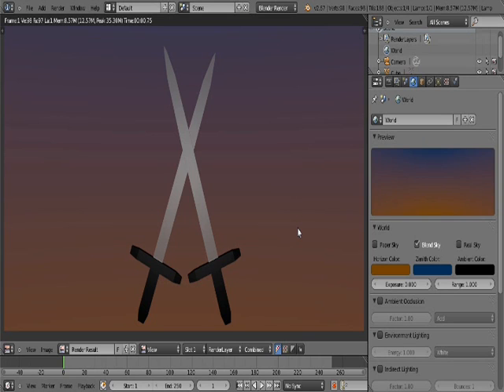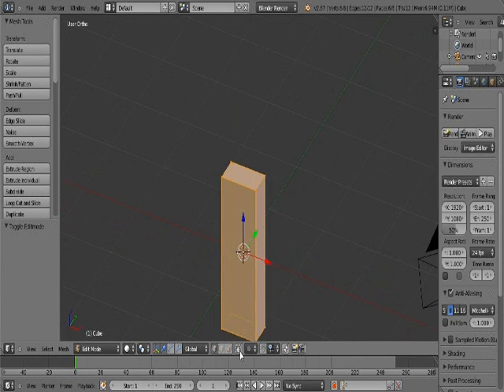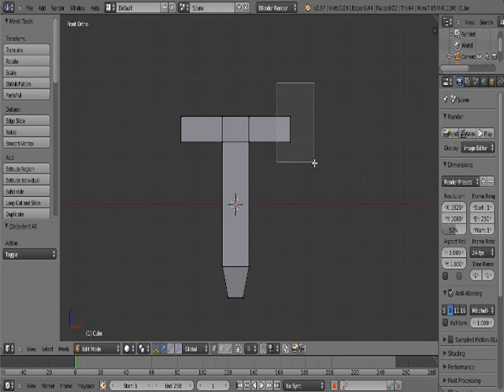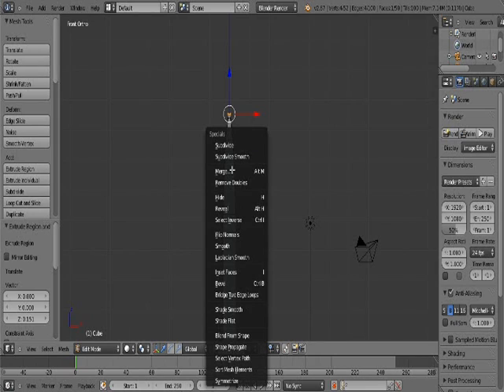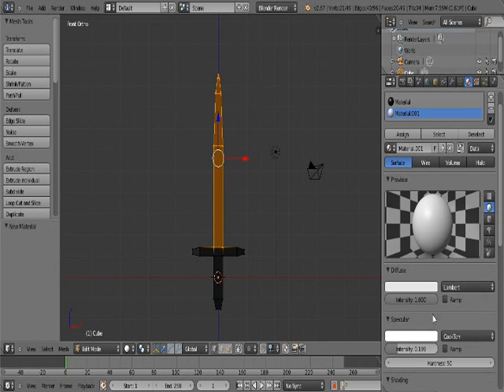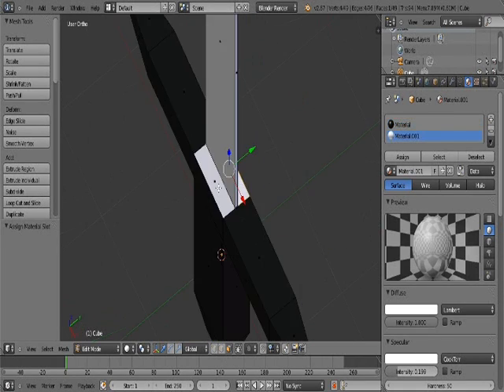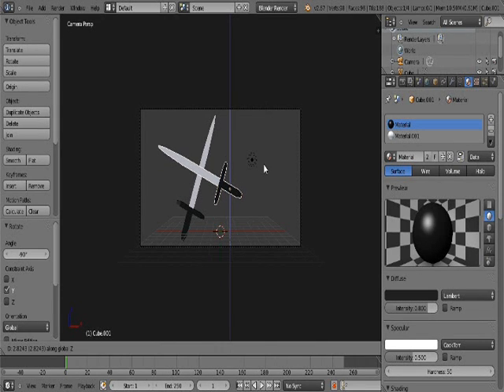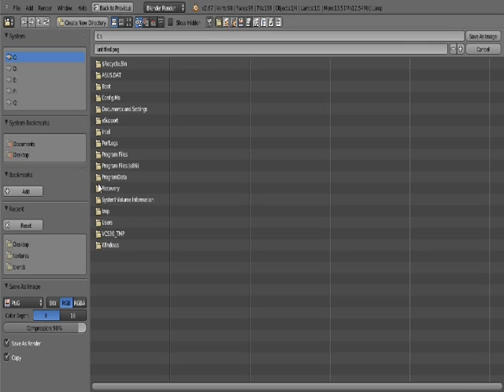Blender tutorial: How to make a sword (easy)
Hey guy's today we will be making a sword!
This tutorial is easy we will only use the basics of blender.